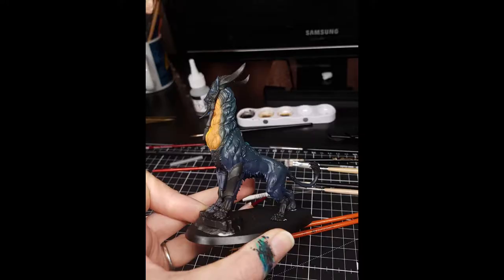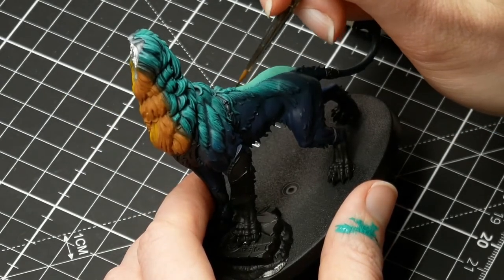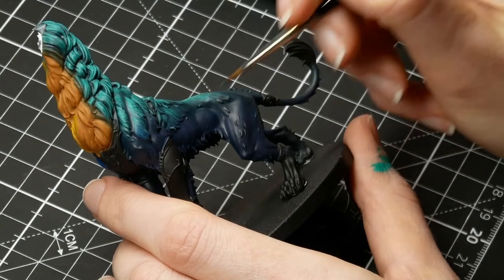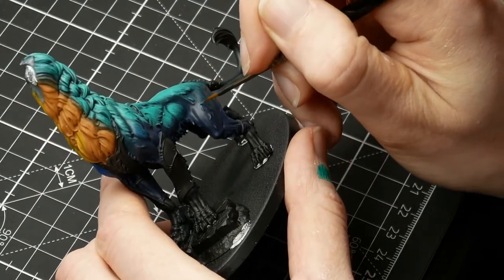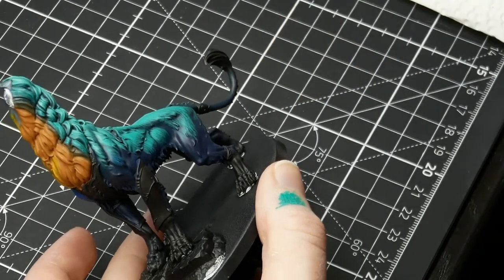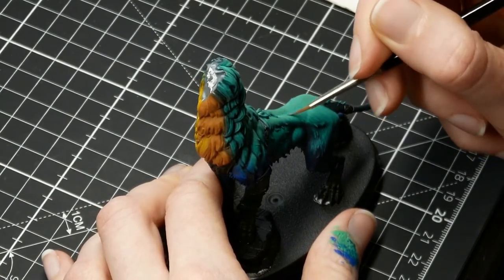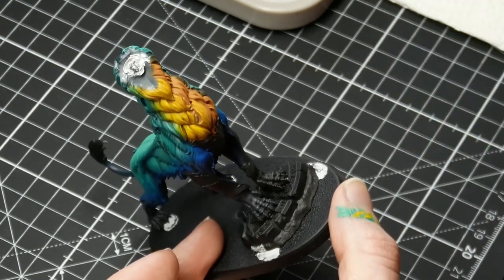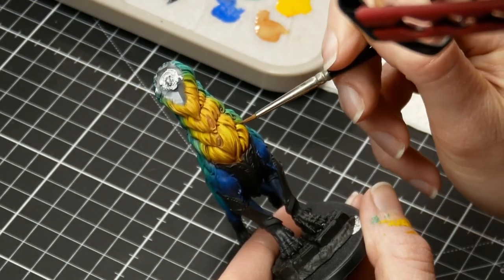How to paint fur on the Mindstealer Sphiranx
In this video I will show you how I painted the fur on the Mindstealer Sphiranx from Warhammer Warcry